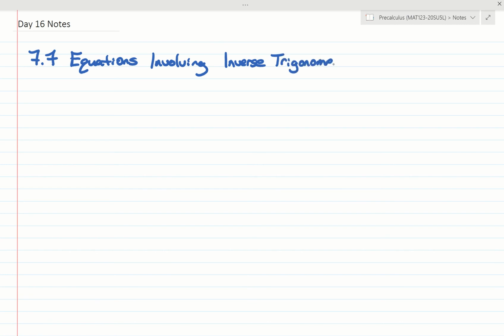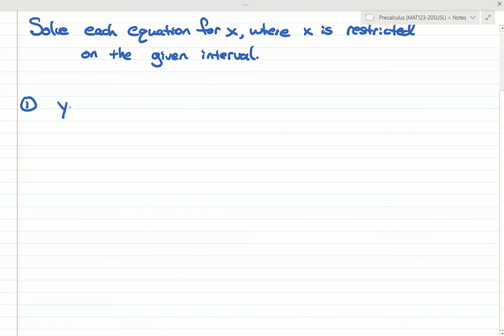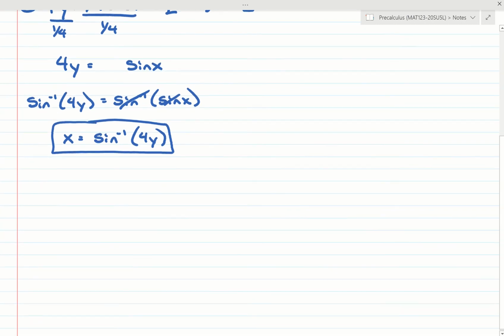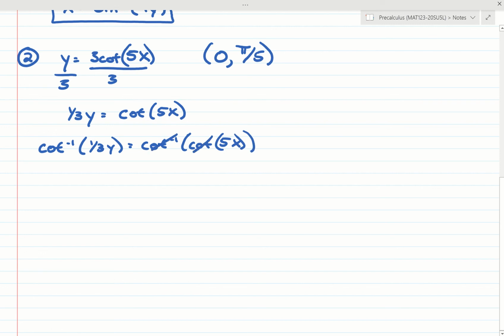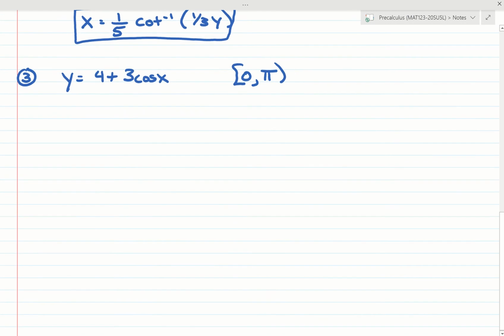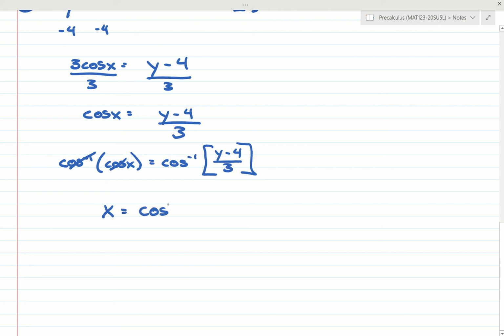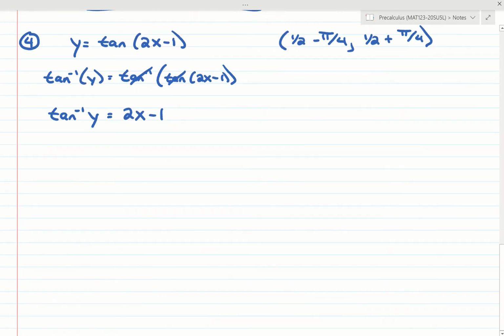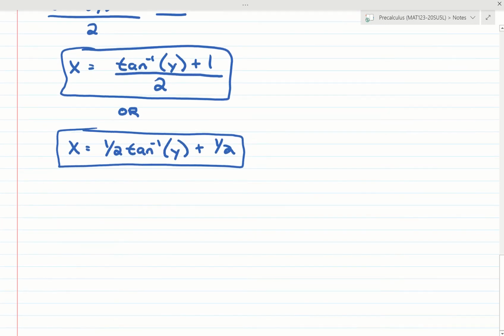7.7 - Equations Involving Inverse Trigonometric Functions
7.7 - Equations Involving Inverse Trigonometric Functions